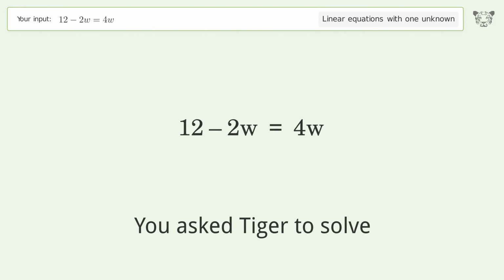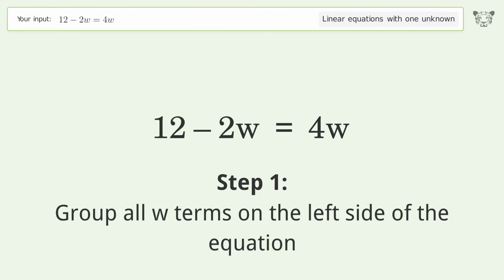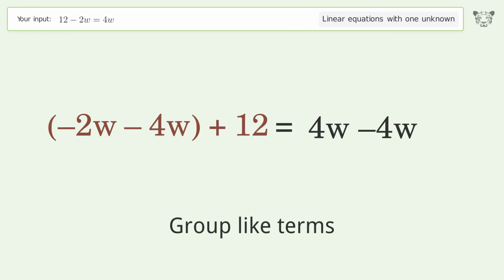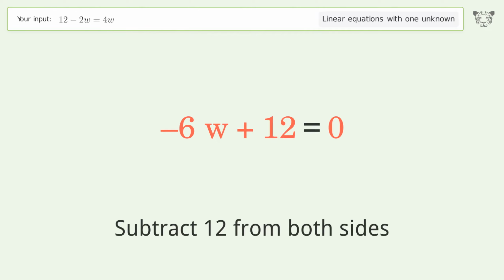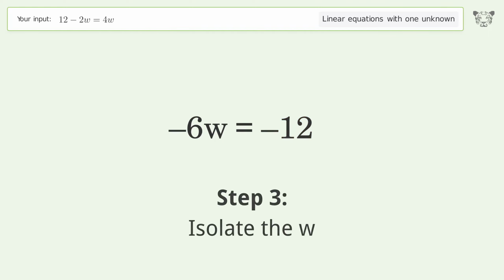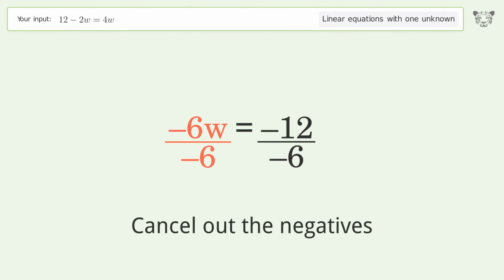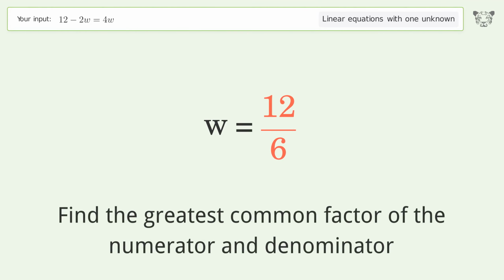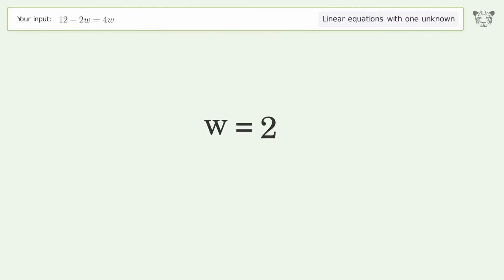Solve 12-2w=4w: Linear Equation Video Solution | Tiger Algebra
Struggling with 12-2w=4w? Watch our step-by-step video on Tiger Algebra to master this linear equation effortlessly.